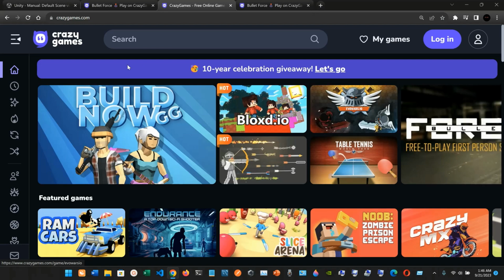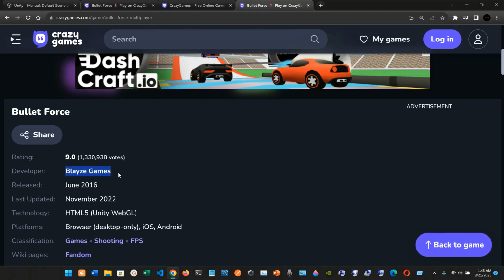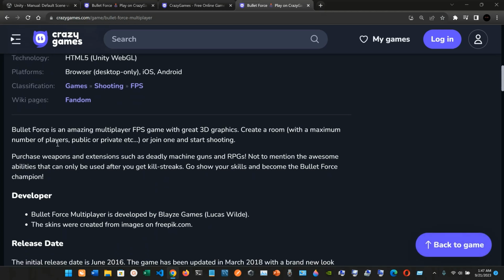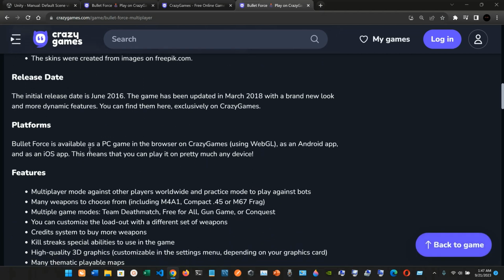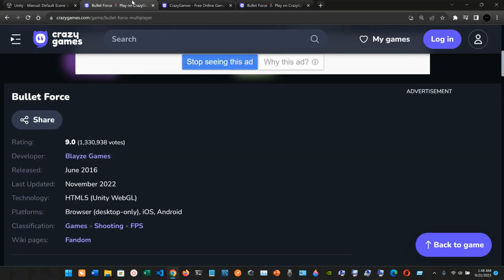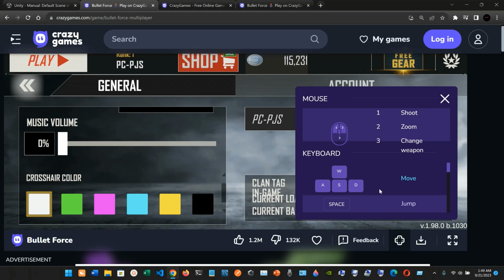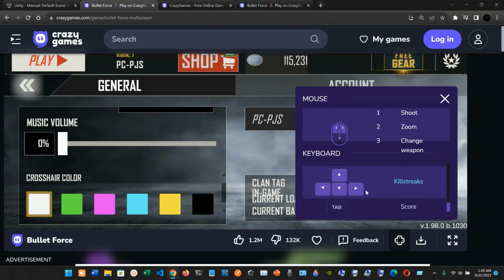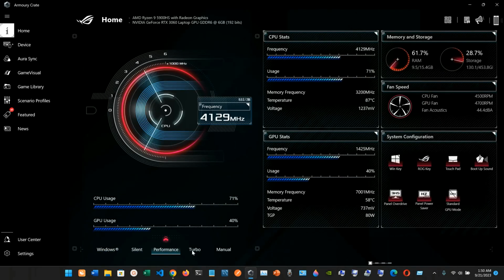Bullet Force Using Unity Game Engine and HTML5 - Video Games.